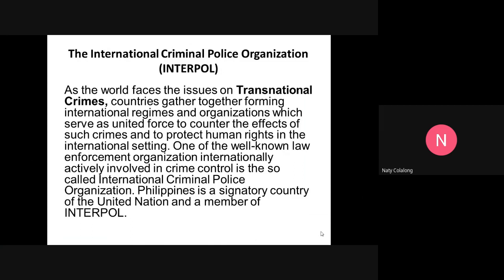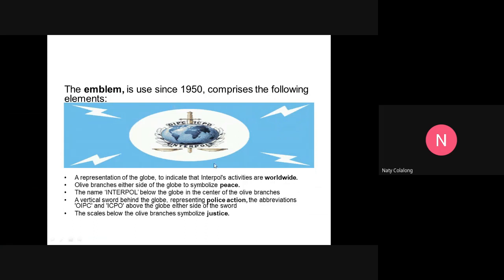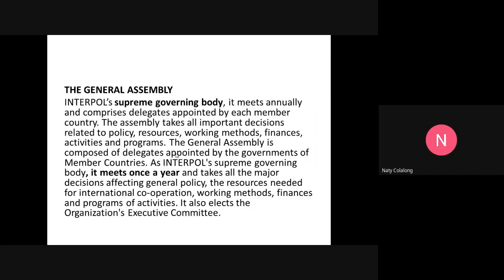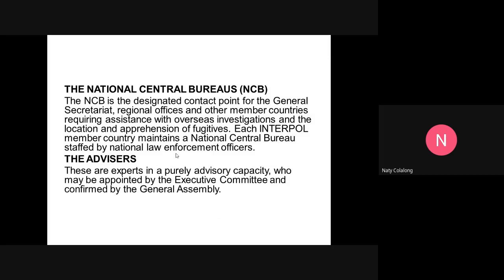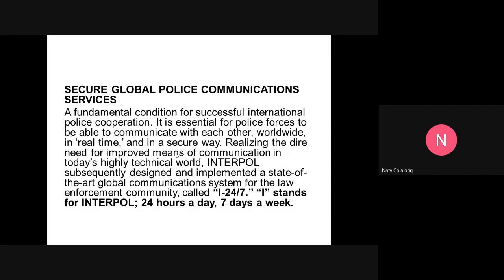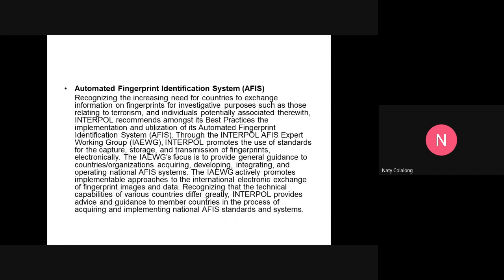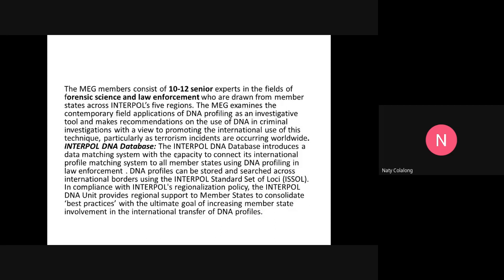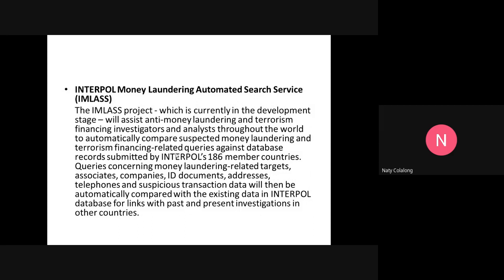WEEK 2 COMPARATIVE POLICE MODELS